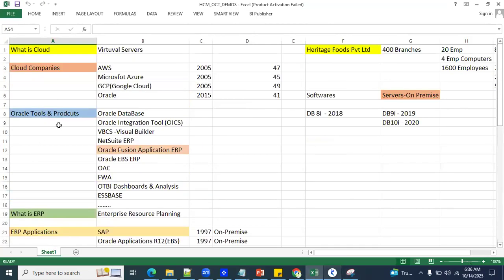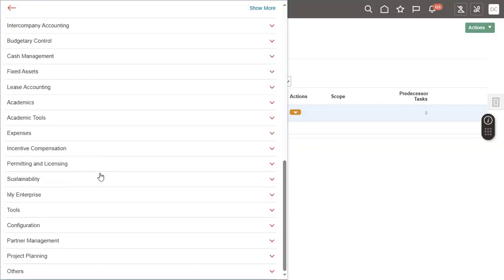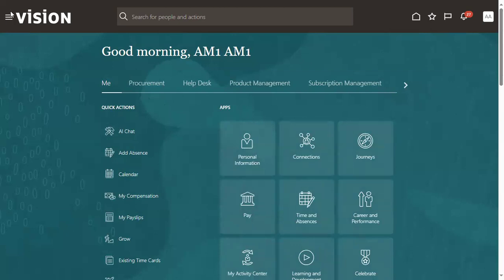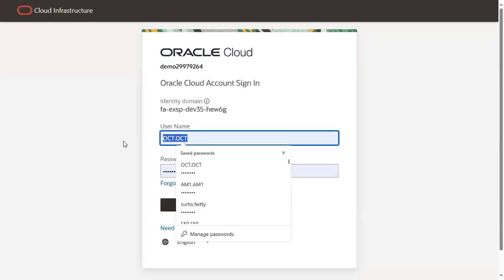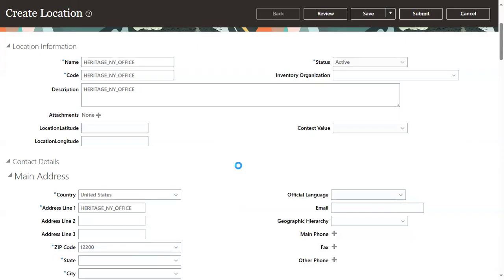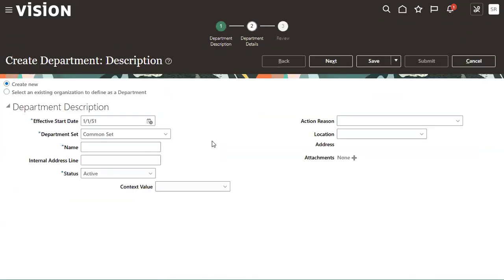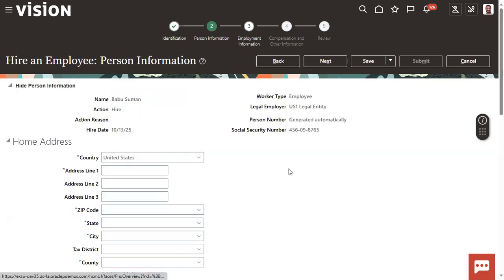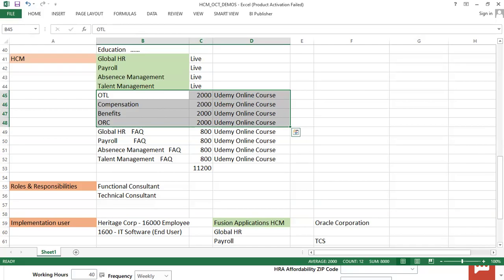Oracle Fusion Cloud HCM Placement Batch Demo - 2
Description
RTL Online Training is providing 100% Placement  in Oracle Cloud Technologies Class room and Online trainings
No Coding 100% job Placement  12-28 Lacs per Year Package
Interview and Job Support  Oracle Fusion SCM/Finance/HCM/Technical R13
Training Courses & Placements
Oracle PL/SQL Developer  ,    Oracle Fusion Cloud Finance
Oracle Fusion Cloud HCM , Oracle Fusion Cloud SCM
Oracle EBS Technical .
RTL Technologies
(Oracle Cloud Training, Placement & Consulting)
Corporate Office:
Sai Sudha Sadan C9RG+Q78
Huda Techno Enclave,  Near Raidurg Metro Station
Hi-tech City  Hyderabad   Telangana  500081